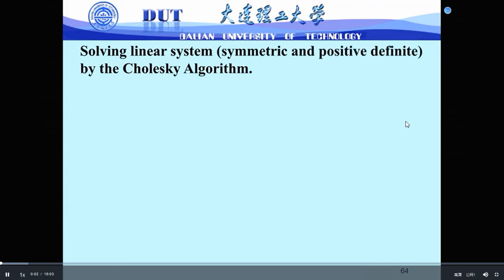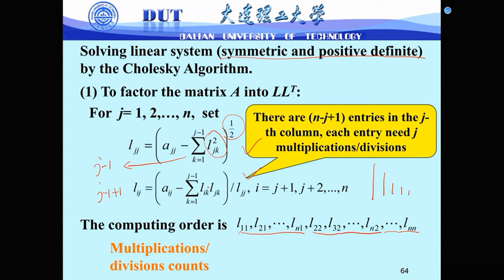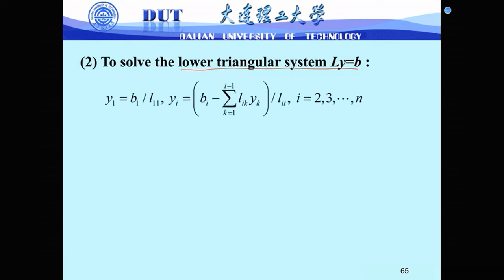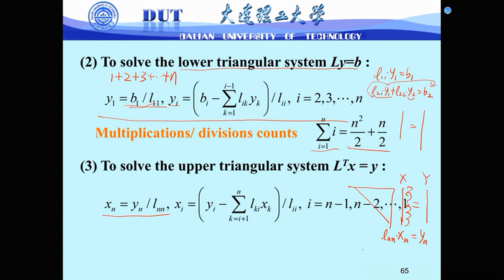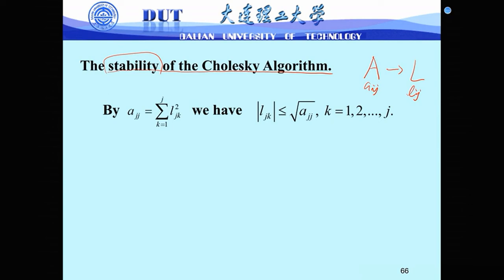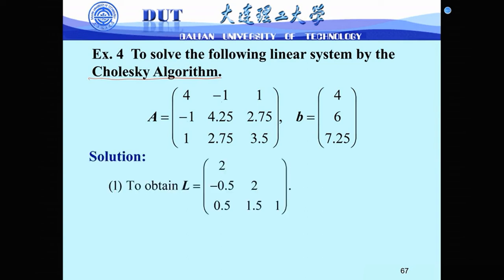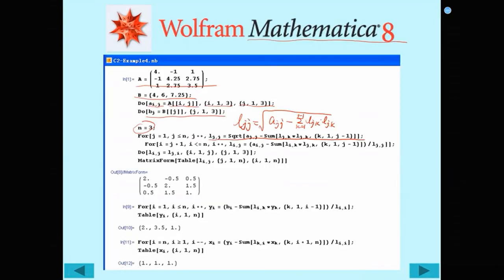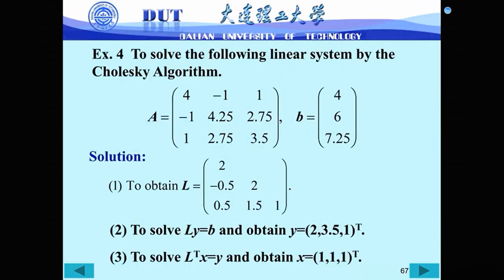2.3 Cholesky factorization for the symmetric and positive definite matrix part 2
Cholesky factorization for the symmetric and positive definite matrix